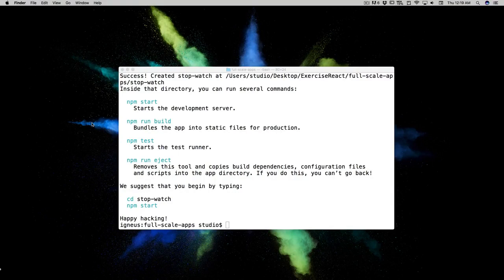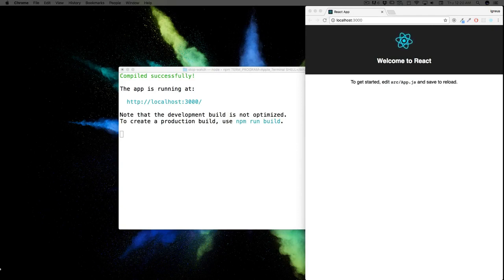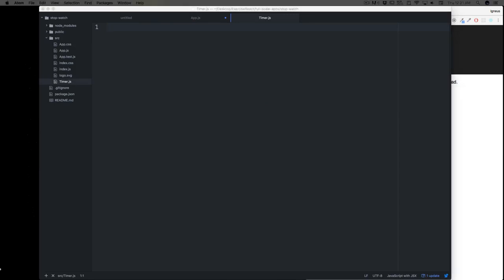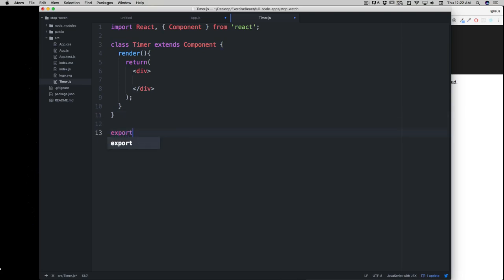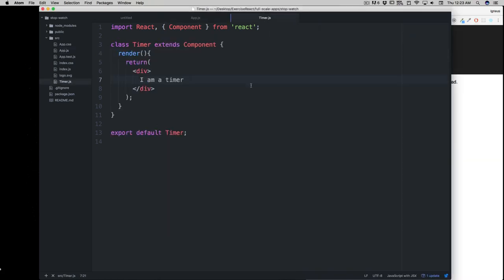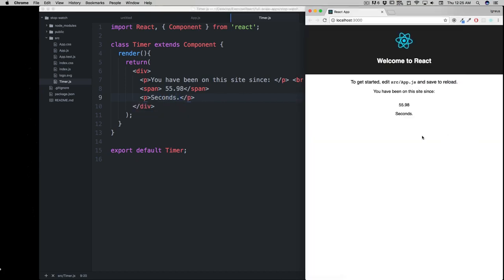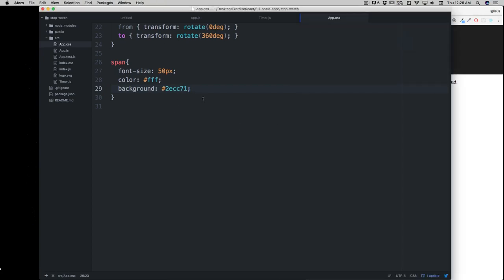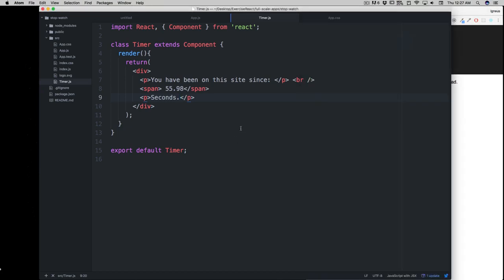Timer App part 1 in react js with ES6#21